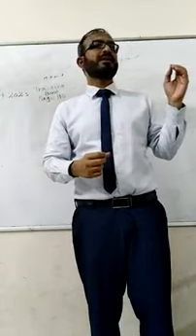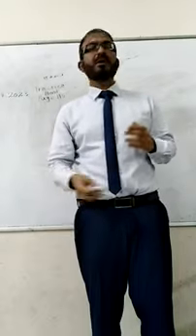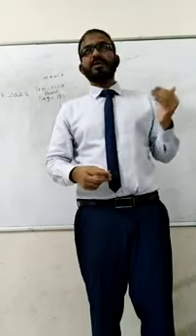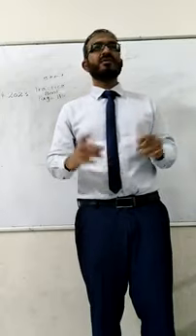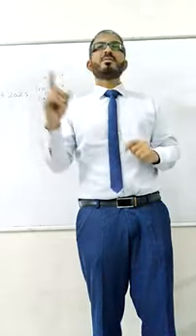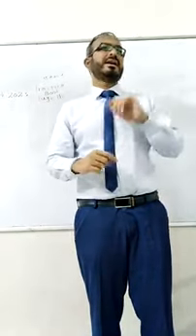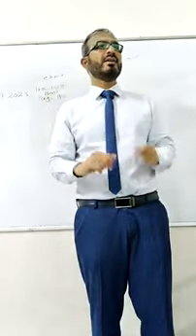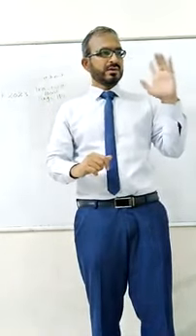Life in Saudi Arabia Season 2 الحياة في السعودية الموسم الثاني Makkah Nights ليالي مكة